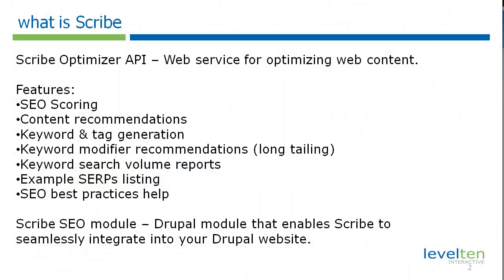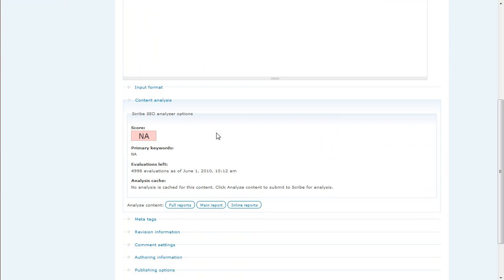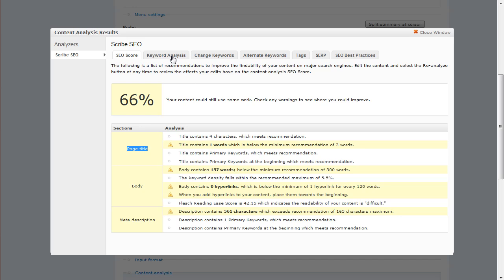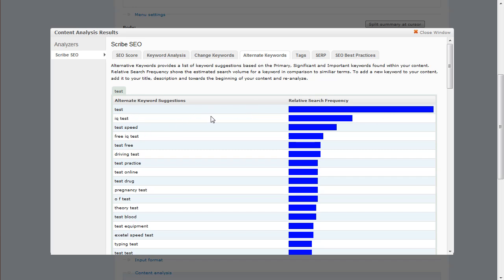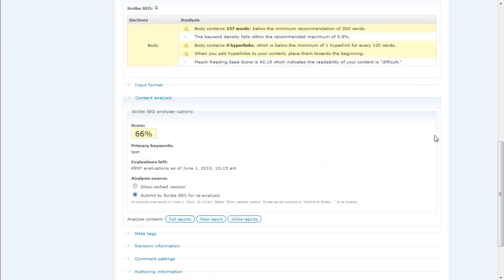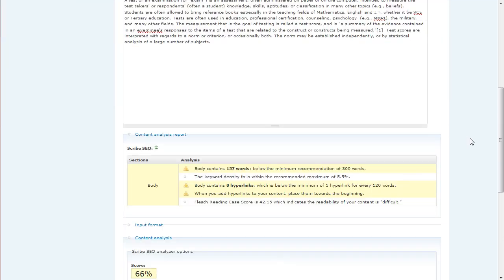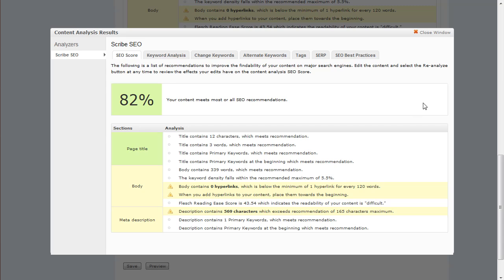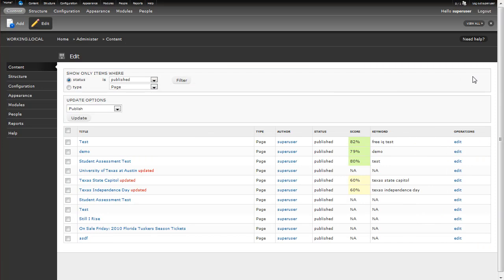Drupal Scribe SEO Module Demo Video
A demo tutorial for the Scribe Optimizer and the Scribe SEO module for Drupal.  The Scribe Optimizer will help you provides advanced on-page SEO Scoring, optimization recommendations, keyword generation, long tail recommendations, keyword volume reports, SERP examples and more.